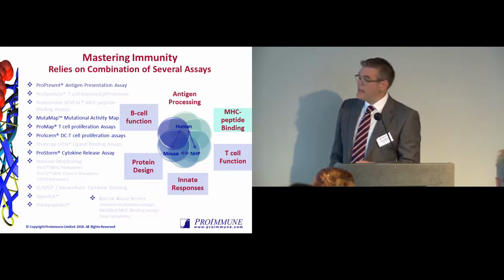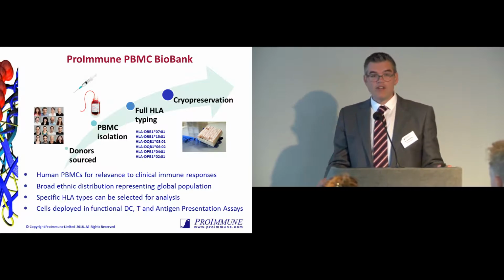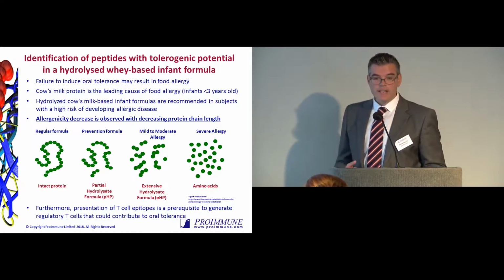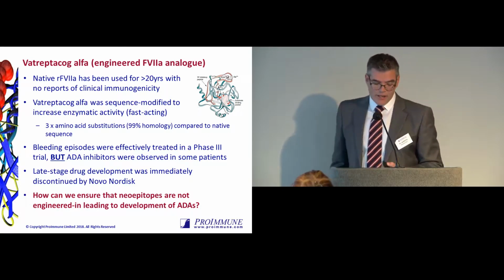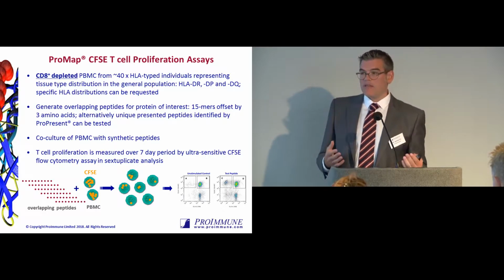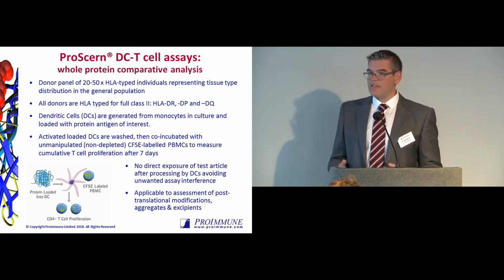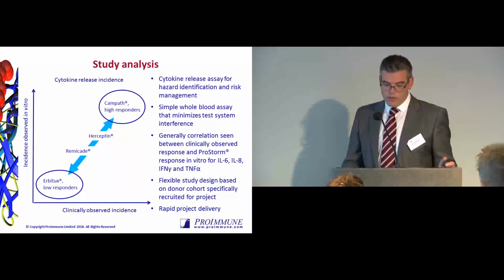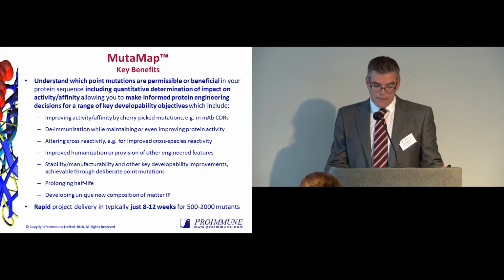Jeremy Fry: An integrated approach to managing immunogenicity risk and drug immune modulation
Immunogenicity is one of the most complex issues to address in drug design and development. I will provide an overview of the best tools for immunogenicity risk mitigation, including Mass Spectrometry antigen presentation assays, Dendritic cell-T cell assays to measure responses to fully formulated biologics, HLA-peptide Binding Assays, and naïve T cell Proliferation Assays to characterize individual epitopes. I will also discuss how the potential risk of first infusion reactions can be mitigated using whole-blood cytokine release assays.
Jeremy Fry gained his DPhil. from the University of Oxford working with Prof. Kathryn Wood and Prof. Peter Morris developing gene therapy strategies to induce immunological tolerance in transplant recipients. Jeremy joined ProImmune in the R&D team to generate a new class of MHC multimer staining reagents. Since 2002, as ProImmune's Director of Sales, he has led the sales team in a growing business, focusing on technologies that radically improve our understanding of immune responses.